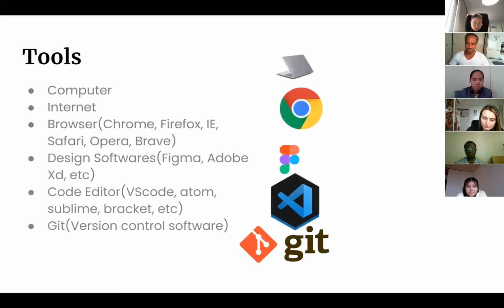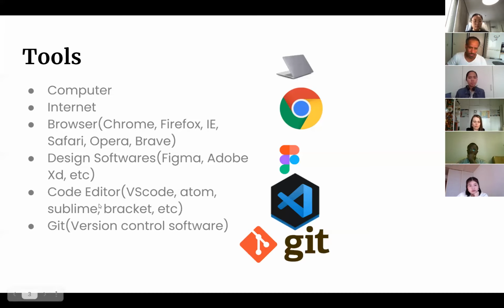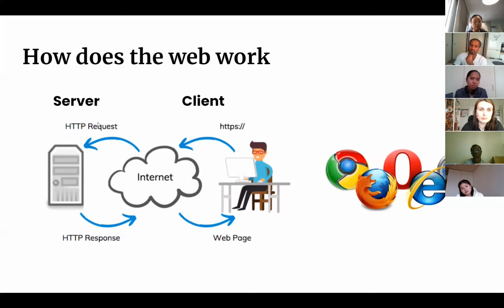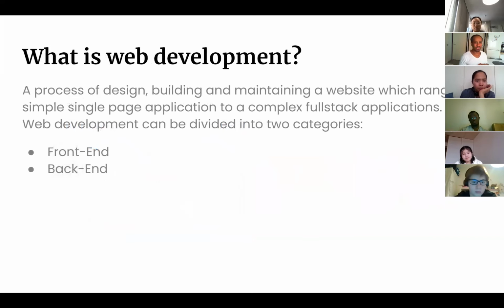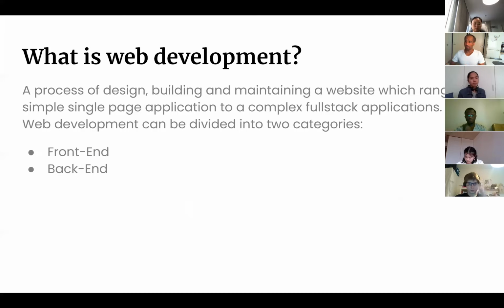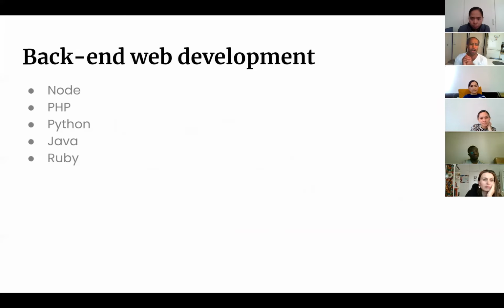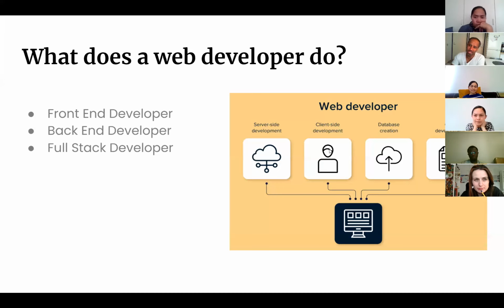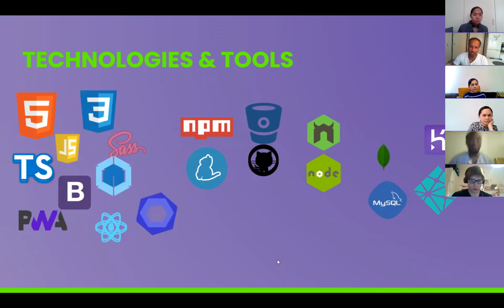WEEK-1:Introduction to web development - Part 1/2